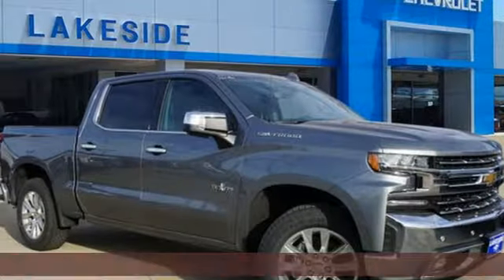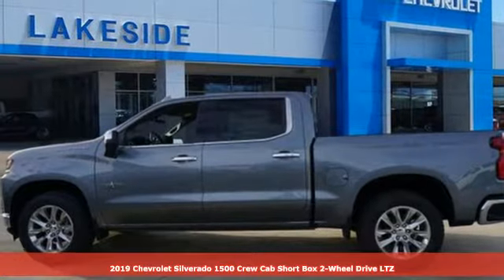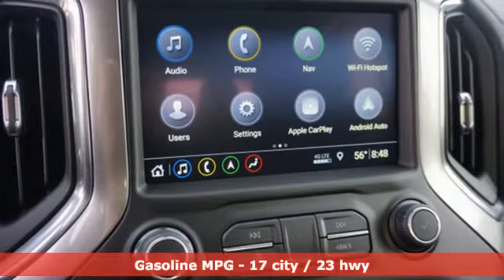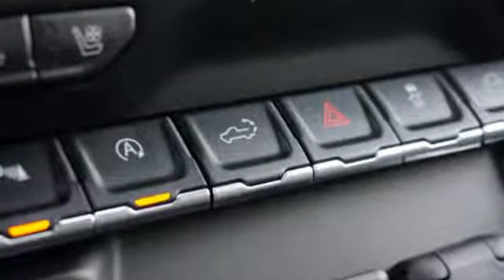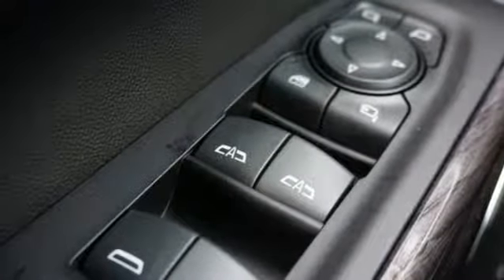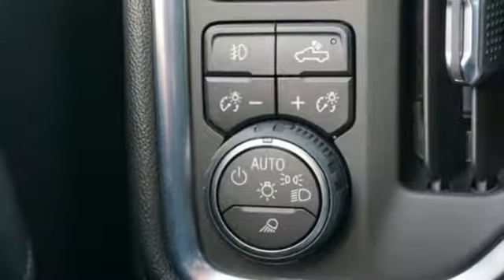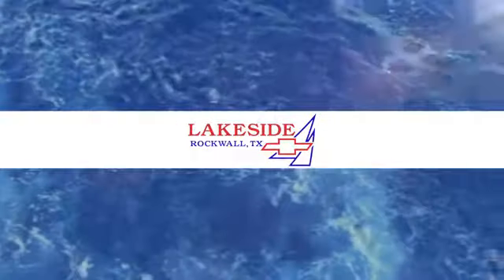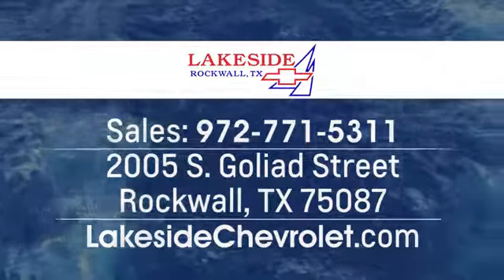New 2019 Chevrolet Silverado 1500 Rockwall TX Rowlett, TX #226856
Year: 2019
Make: Chevrolet
Model: Silverado 1500
Trim: LTZ
Engine: 5.3l 8 Cylinder Fuel Injected
Transmission: 2WD 8-Speed
Color: Steel Metallic
Interior: Jet Black
Stock #: 226856
VIN: 1GCPWEED8KZ226856

Address:
2005 S. Goliad Street